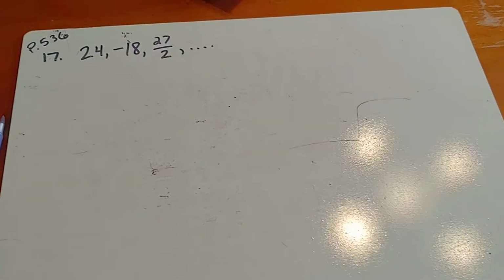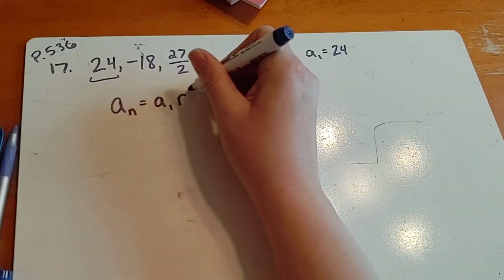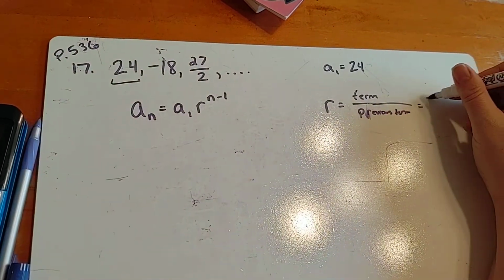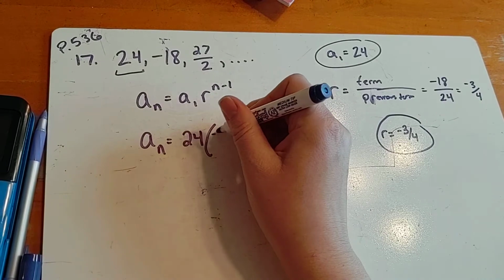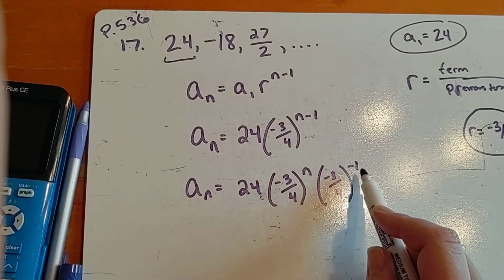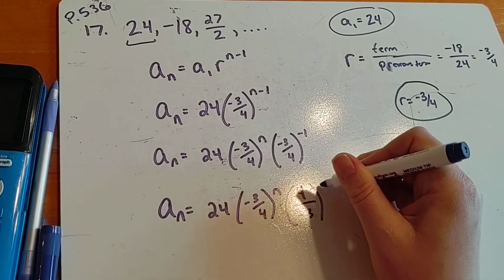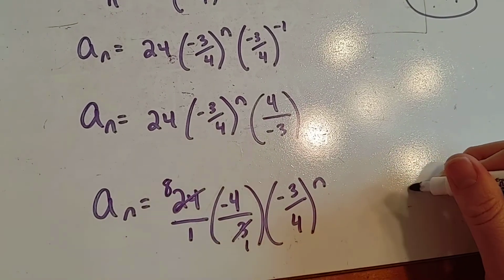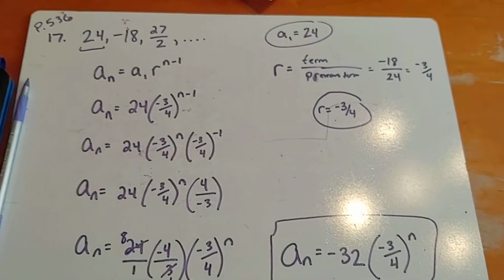Trig p536 #17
GCCS